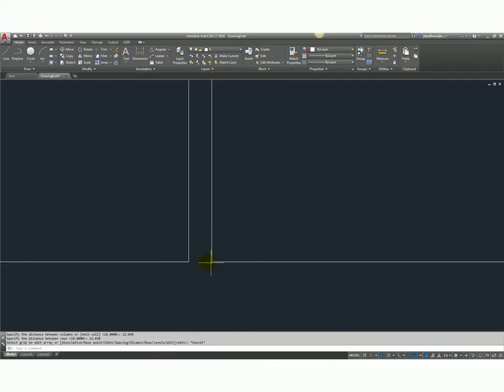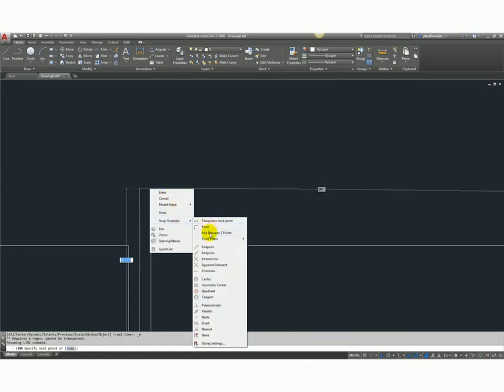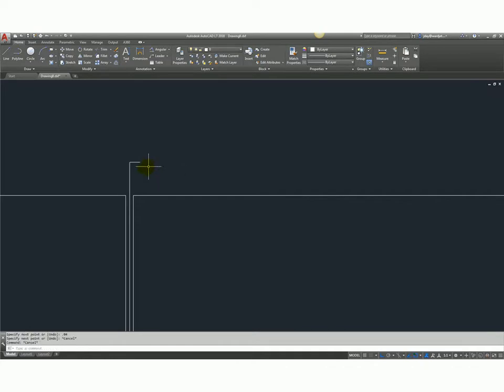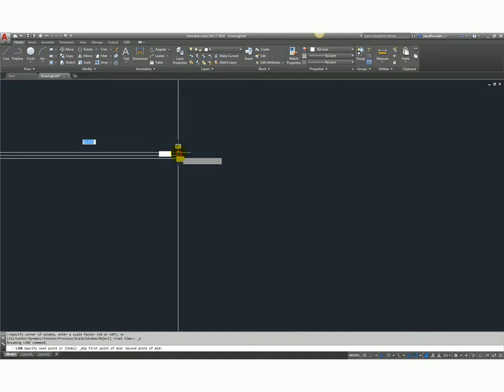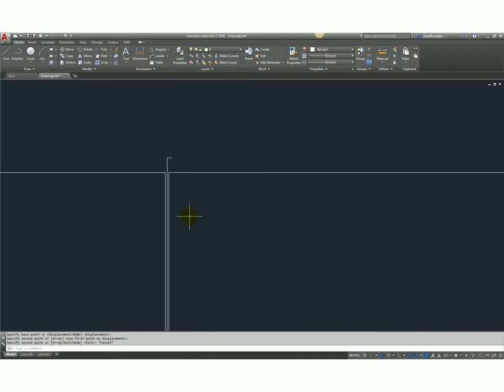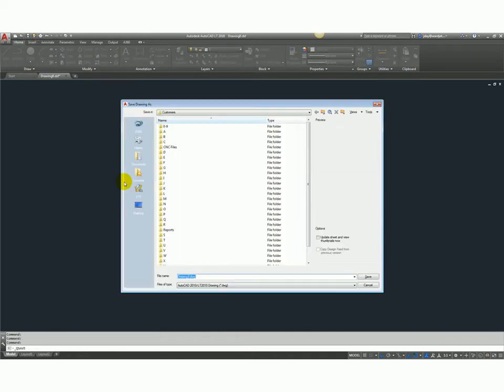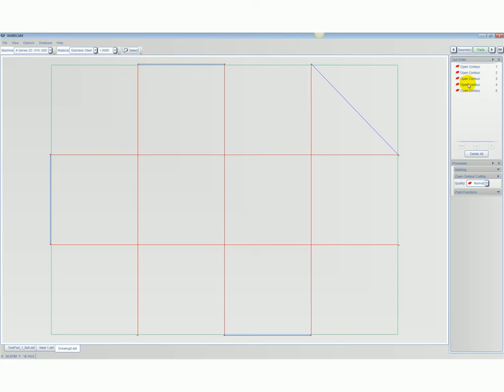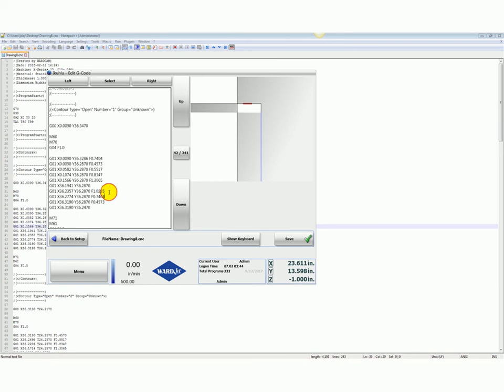WARDCAM Common Cut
How to program in CAD for common cuts in WARDCAM